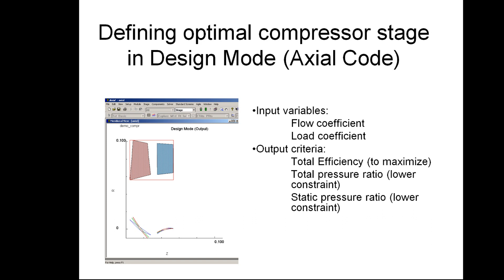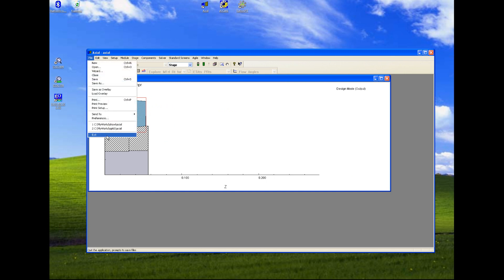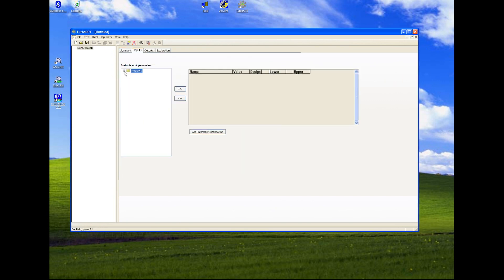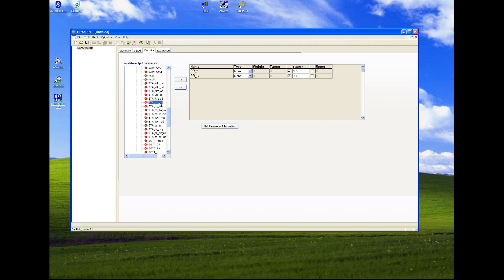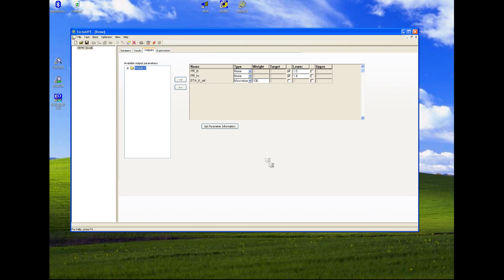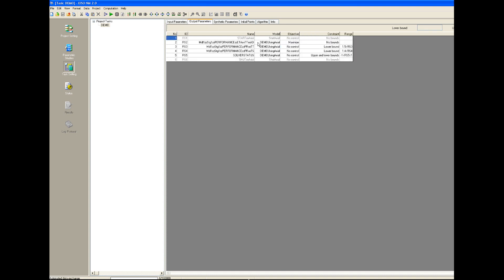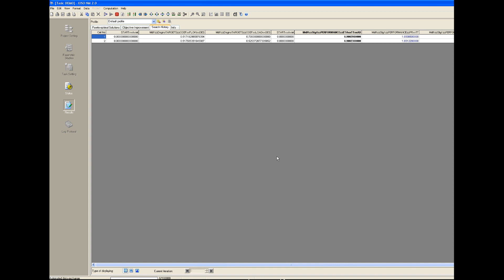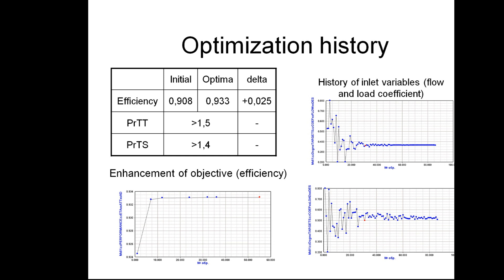IOSO Optimization Software video tutorial N5 (Turbomachinery)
We show how easily you can use direct integration capabilities between IOSO and Concepts NREC software to solve optimization tasks in turbomachinery